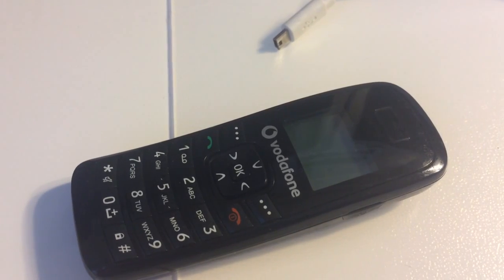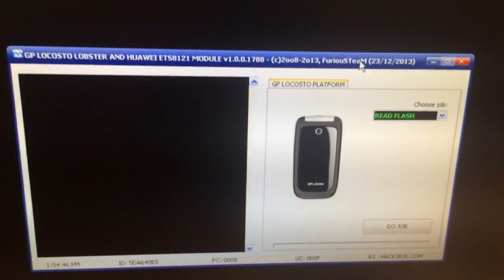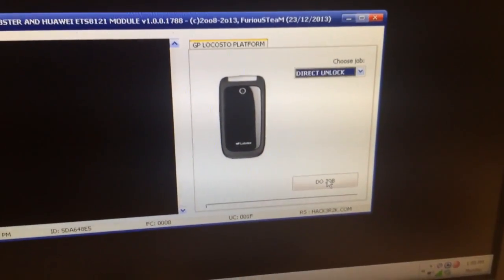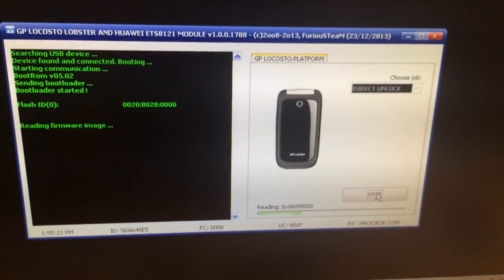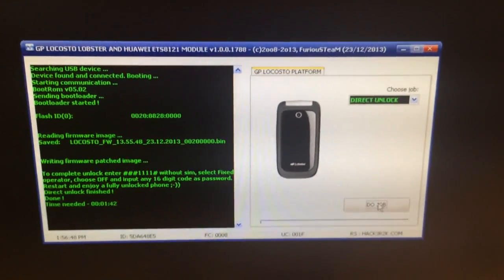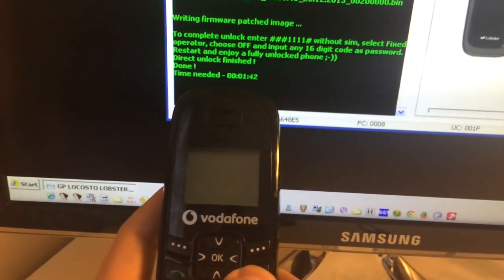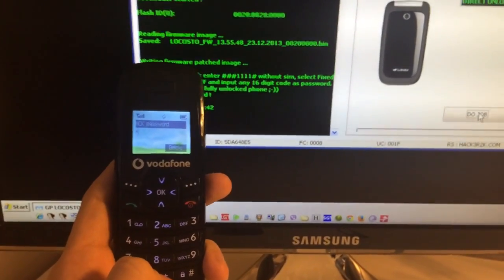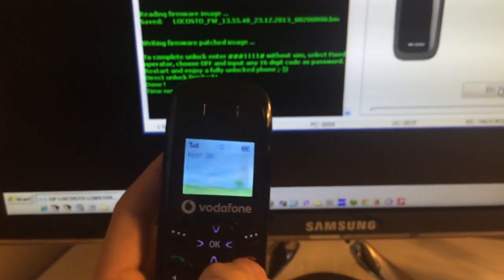HUAWEI ETS 8121 DIRECT UNLOCK USING FURIOUSGOLD !